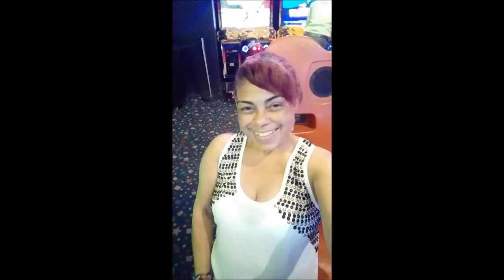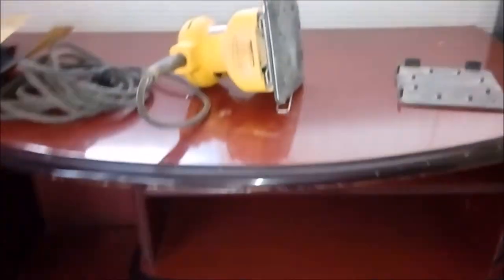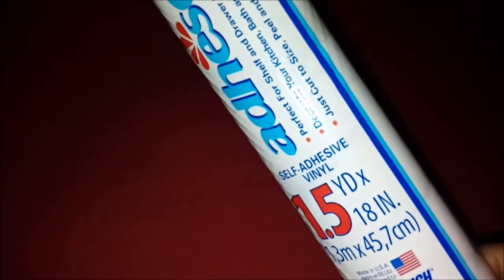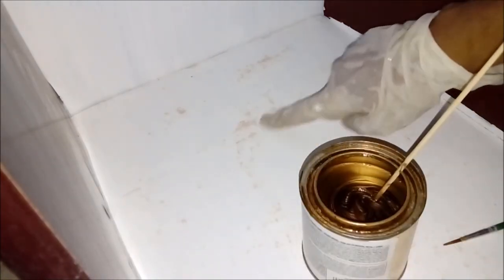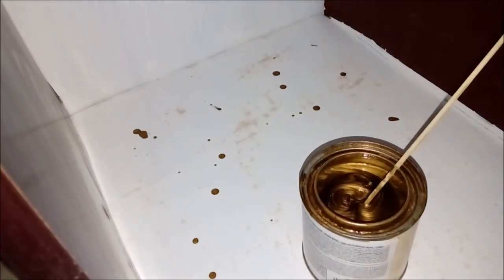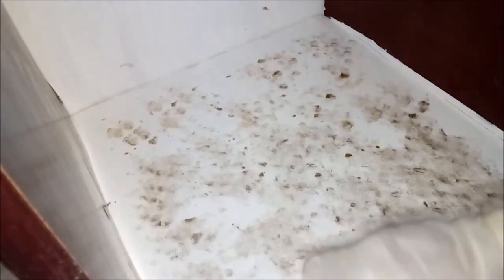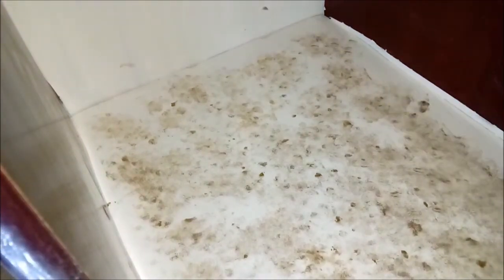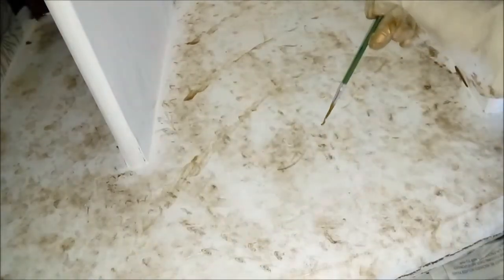Re painting Console table From Entertainment center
This video is not safe for kids, parental guidence is advised since we use glue guns power tools.
Revamping my old entertainment center into a new and gorgeous piece..Don't have to throw it out...revamp it.